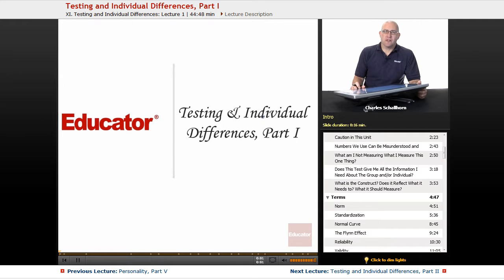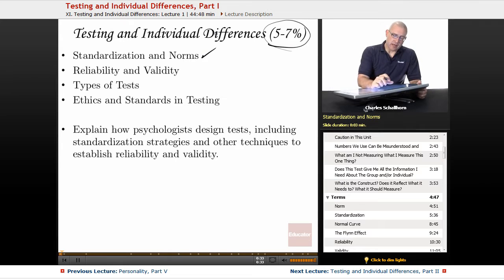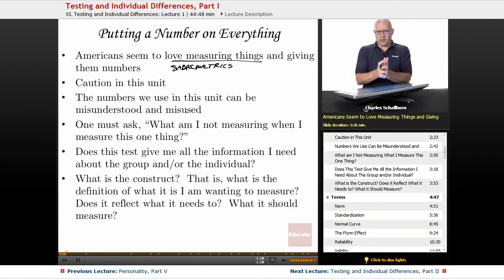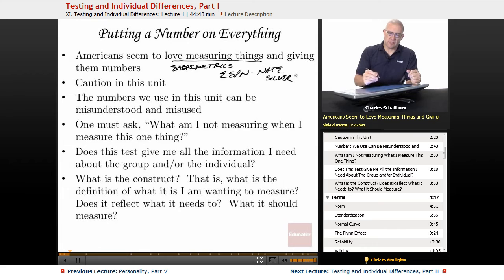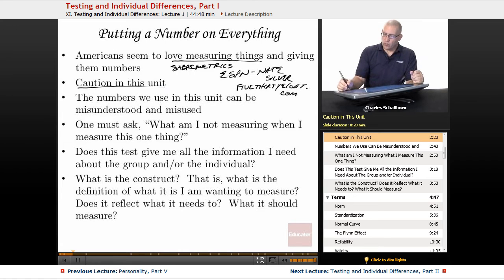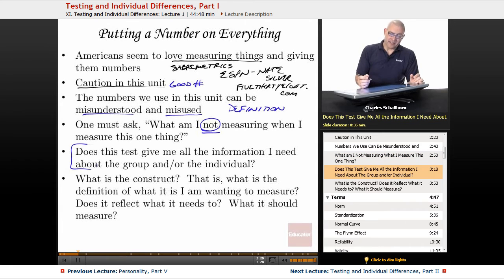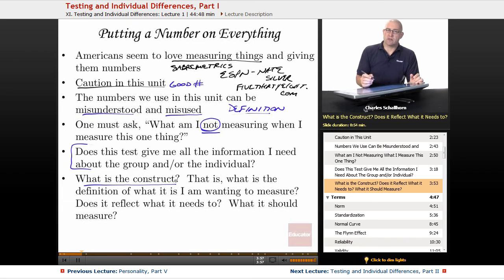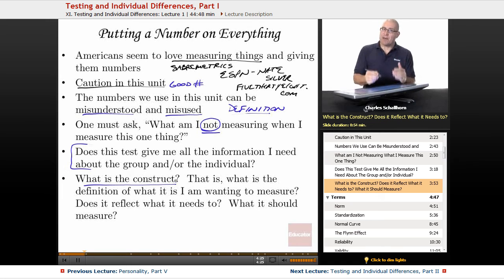"Testing & Individual Differences" | AP Psychology with Educator.com